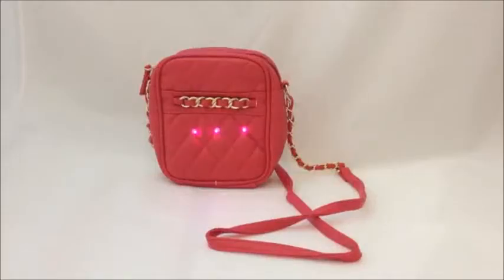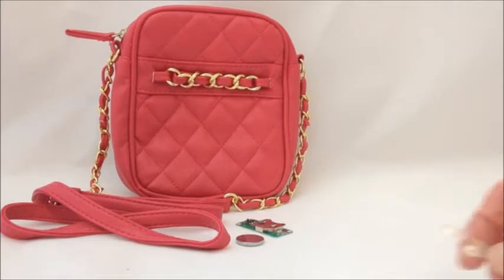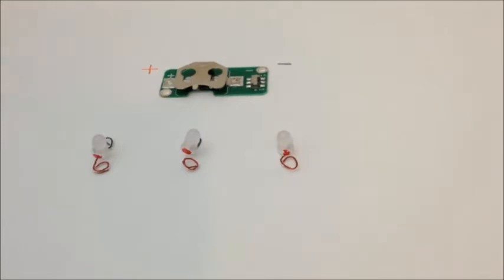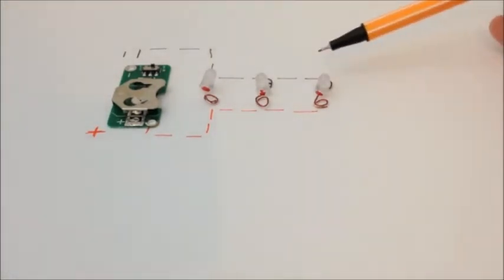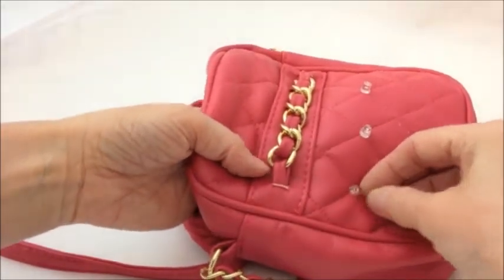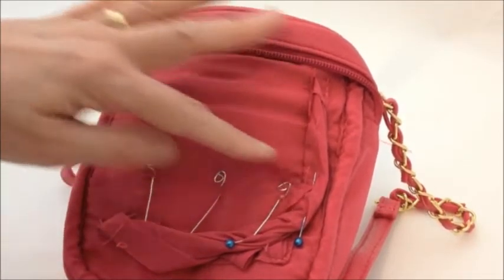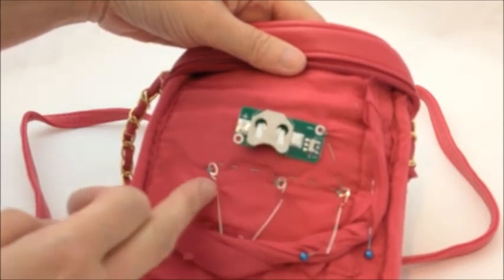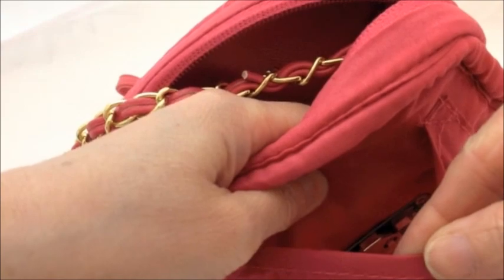How to addd 3 LEDs to a bag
How to make a soft circuit to add 3 LEDs to a bag.